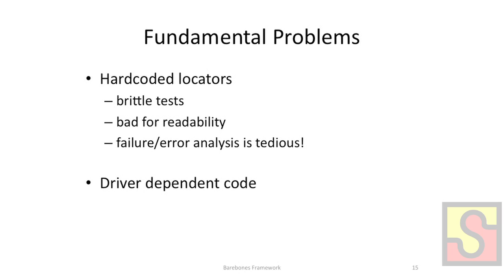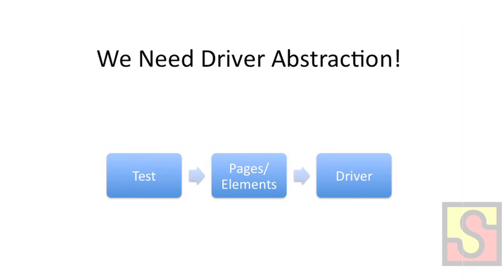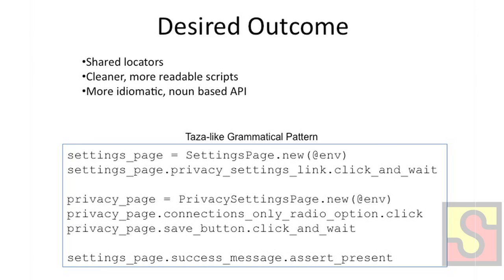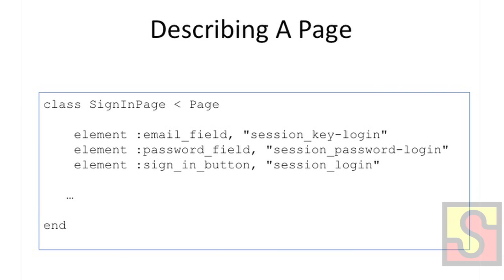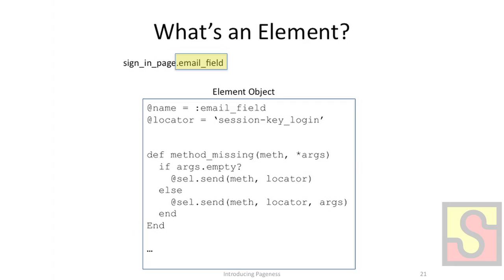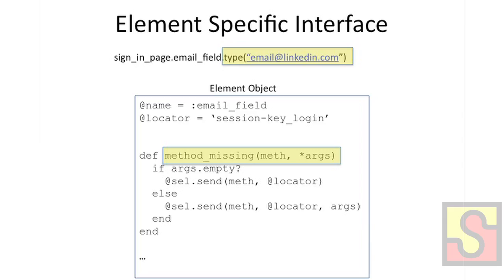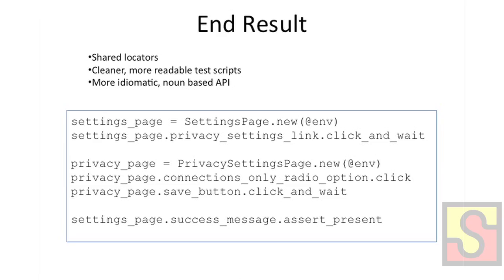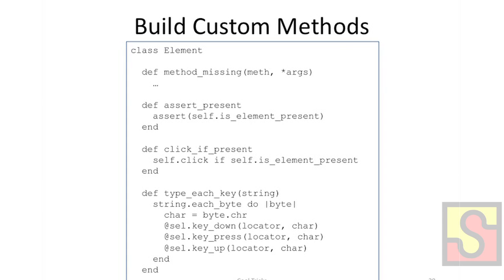Wade Catron's Presentation Selenium Meet-Up on 5.19.2010 Video 2of3